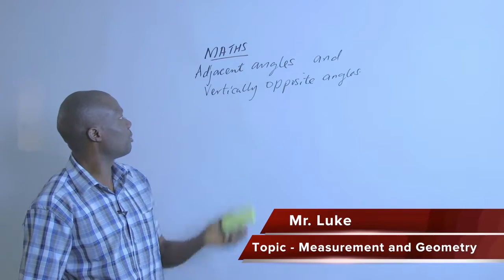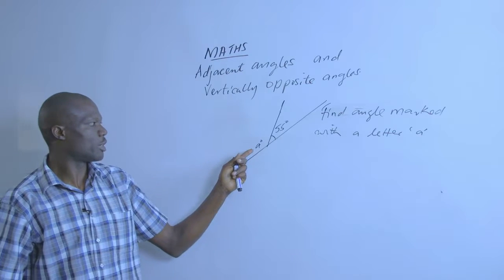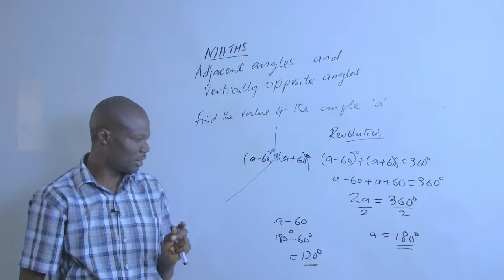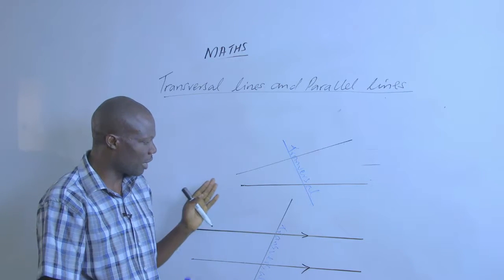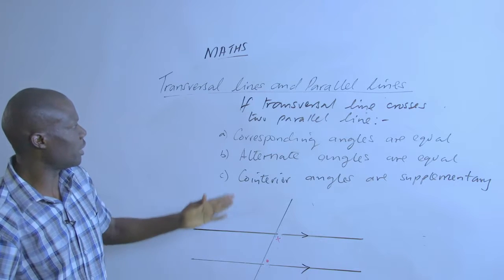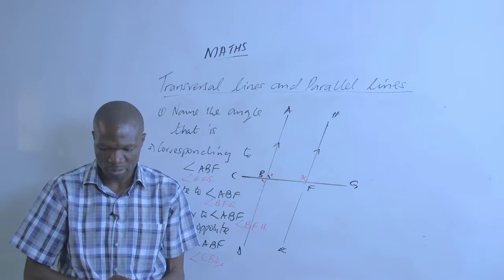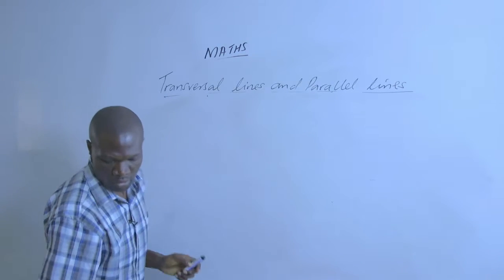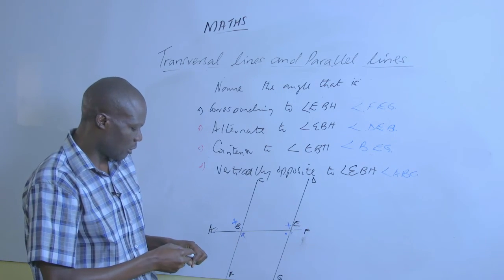5 Mr Luke Measurement and Geometry Chapter 2 Transversal lines and parallel Solving geometry prob